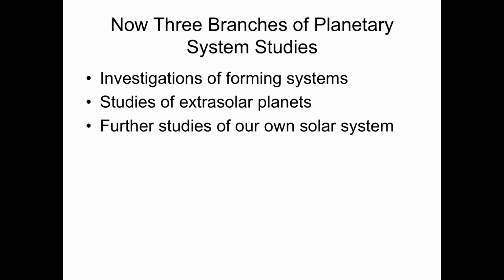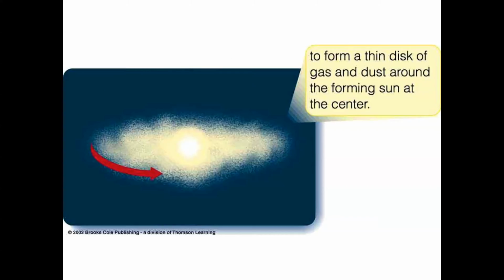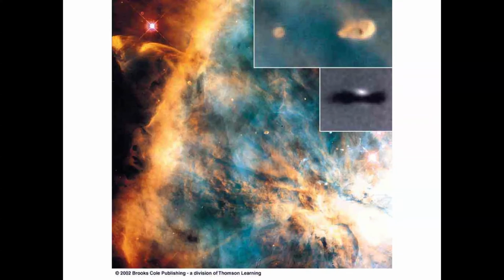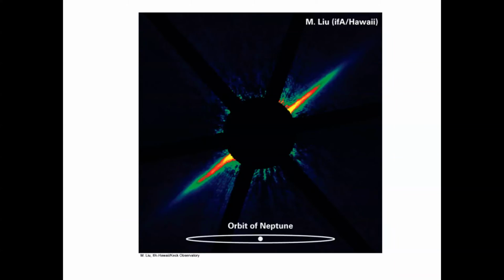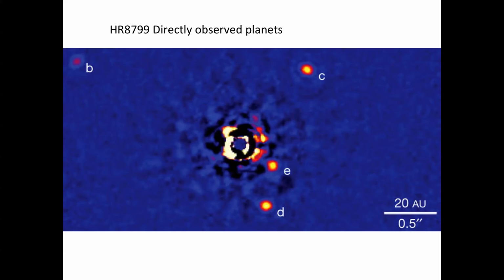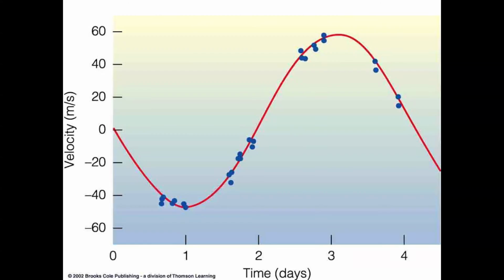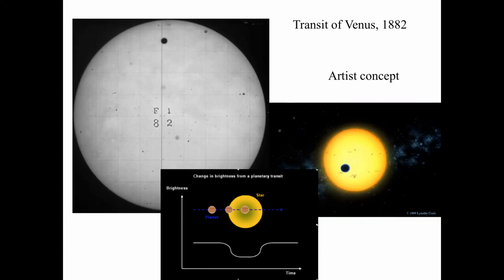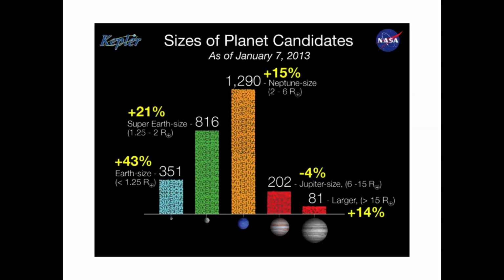61b - Planet formation and exoplanets